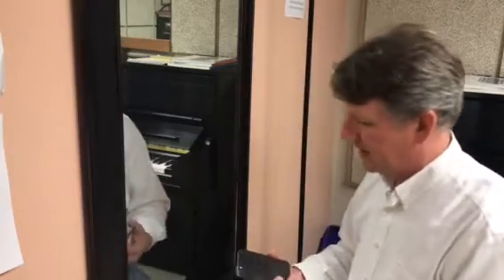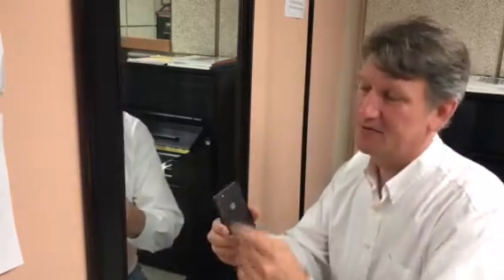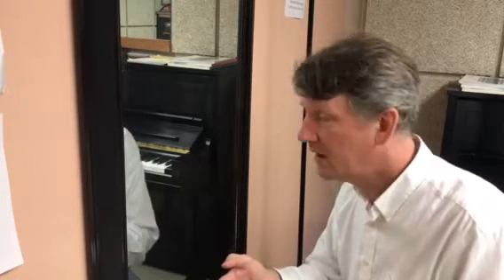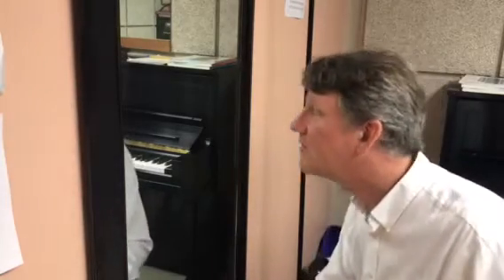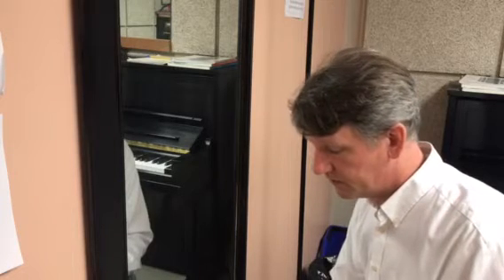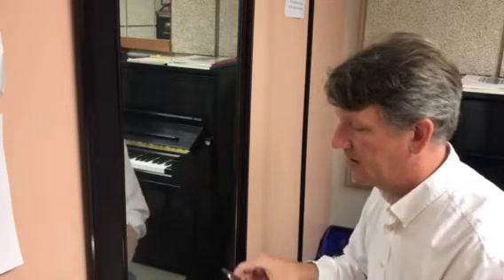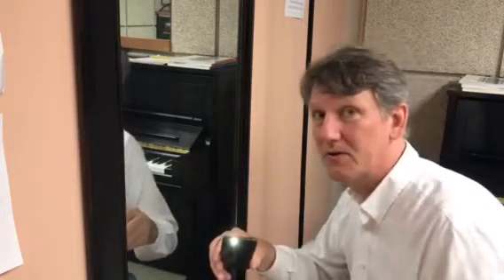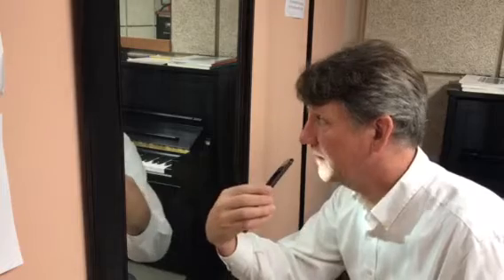Demonstration of using phone as a laryngoscope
Yesterday I uploaded a video of me using my phone as a laryngoscope. Today I show a third person view of how it is achieved.